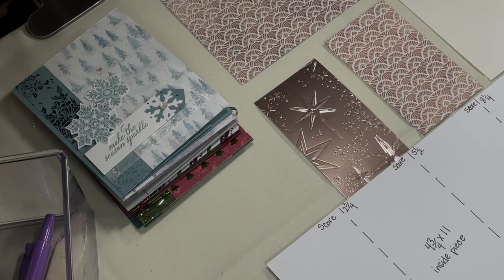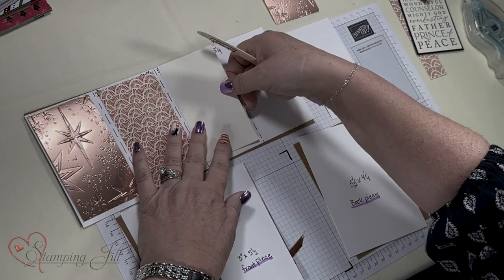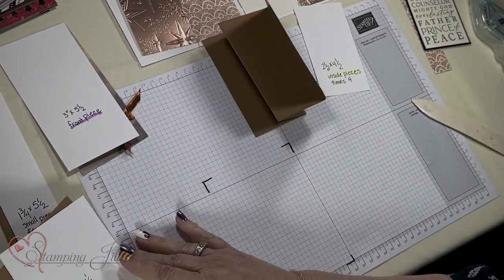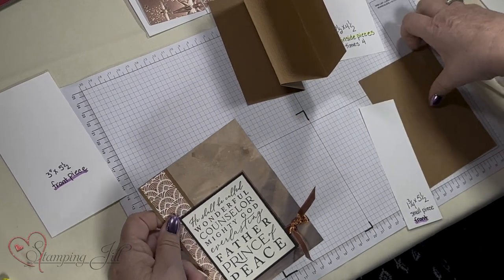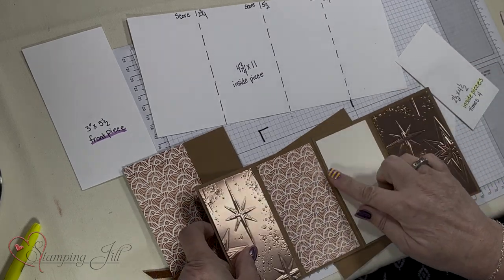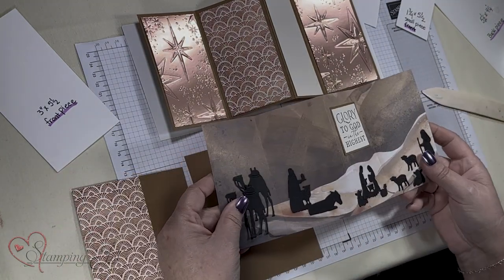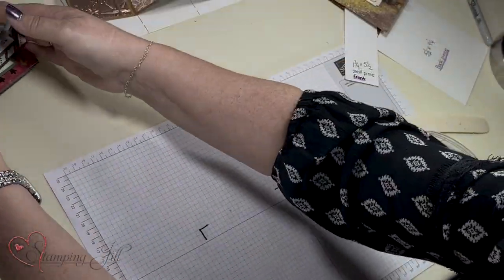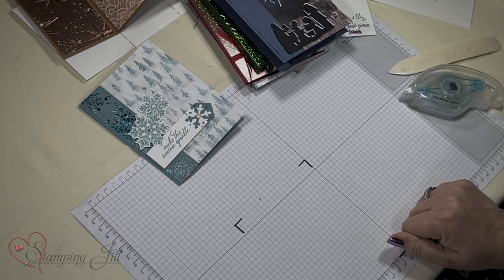Stamping Jill - Display Fun Fold Card Idea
Stampin' Up! Demonstrator Jill Olsen demonstrates the Display Fun Fold Card Idea. We love sharing fun folds and the dynamic fun folds give your cards. This easy display fun fold makes a beautiful scenery card. Check out how we explain the simplicity to re-create this card idea!

Harvest Meadow 12" X 12" (30.5 X 30.5 Cm) Designer Series Paper [156494]
O Holy Night 12" X 12" (30.5 X 30.5 Cm) Designer Series Paper [161986]

***The products used were current at the time of the video release, if you click the links and they no longer take you to the chosen product, that product might have retired from Stampin' Up! already. Sorry for the inconvenience.***